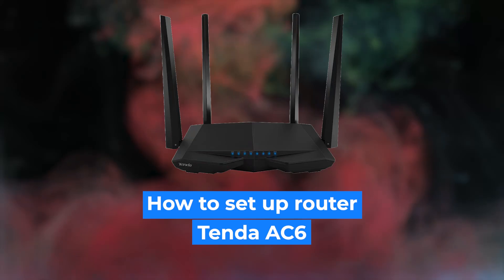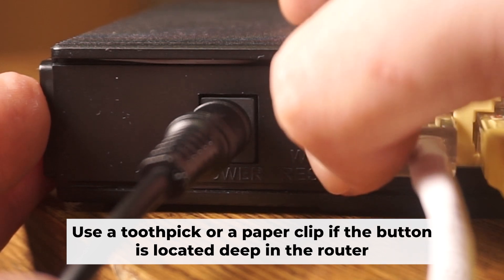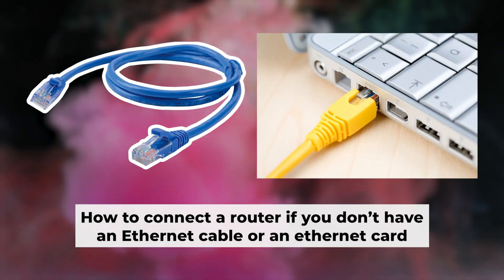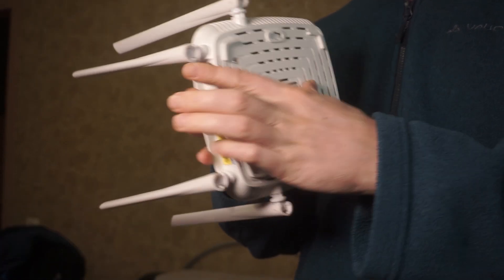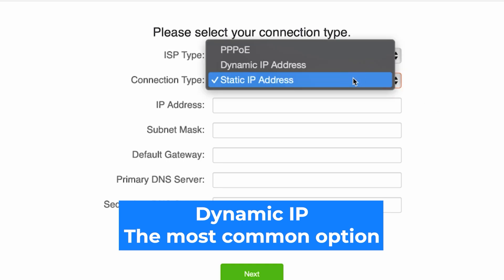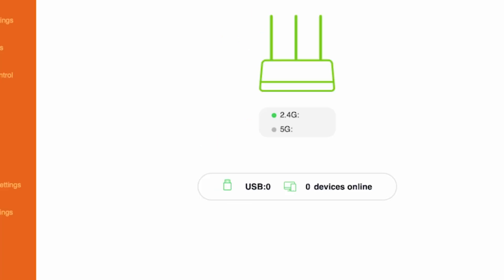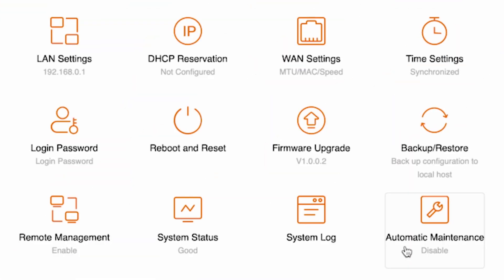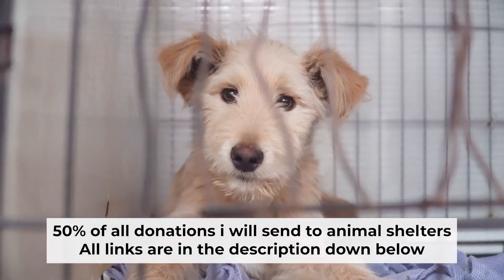✅ How to Setup Tenda AC6 | How to Set Up Tenda AC1200 AC6 WiFi Router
In this video, I will show you how to set up Tenda AC6. First, I will show you in detail how to connect computer to router with ethernet cable. Then  how to login into your routers setting. How to set Wifi Password, how to change WiFi name and password and how to reset a router.

🟡BTC: bc1q6lxzusxt27nl25fwcluw7g72uveat2gr7q4as7
🟡ETH: 0xA93CabcE97Ec2c20fc08382283a2CC95d6579EFB
🟡USDT (TRC20): TANkFPkipQ66cFacAe85PiZSq6cEJfBBRQ
🟡USDT (ERC20): 0xA93CabcE97Ec2c20fc08382283a2CC95d6579EFB

Chapters:
00:00 – Intro
00:20 – Connect the router AC6
01:19 – Reset settings on the router AC6
03:13 - Setup the router AC6